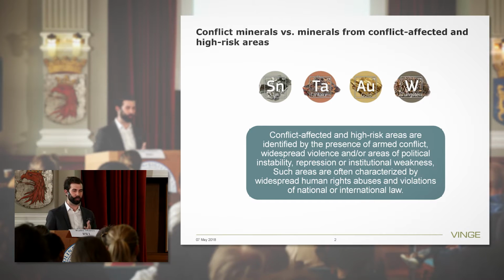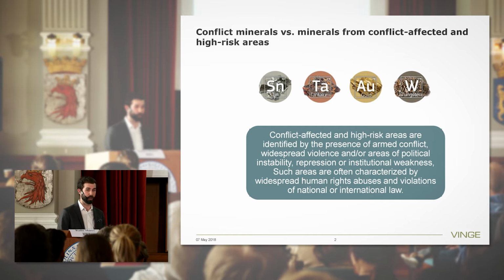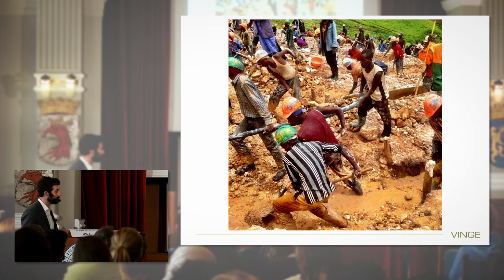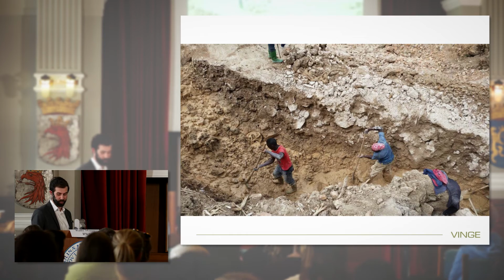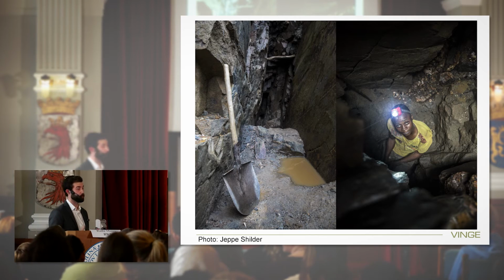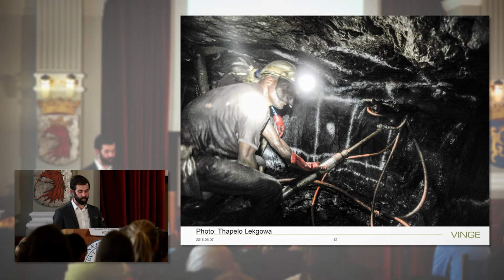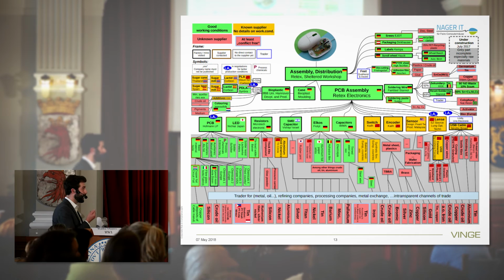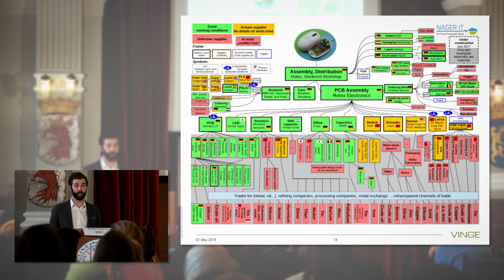Sustainability Week 2018, Théo Jaekel on "Blood Batteries: the dark side of renewable energy?"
During Sustainability Week 2018, Lund University Sustainability Forum and Raoul Wallenberg Institute for Human Rights co-organized a stakeholder conference on Human Rights & Sustainability. This panel discussion, on how conflict minerals are used in conventional batteries, was a part of that program. Participating panellists:
Théo Jaekel, Senior Specialist in Human Rights and Supply Chain at Swedish law firm Vinge.
For more info on Sustainability Forum visit hallbarhet.lu.se/